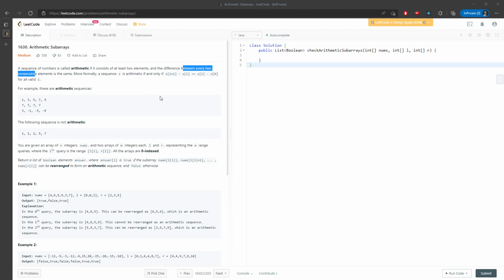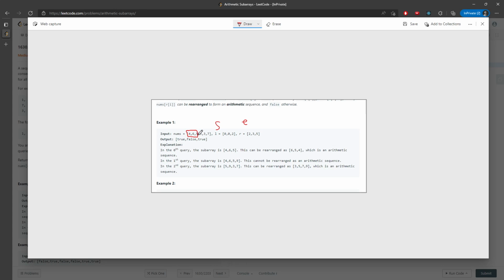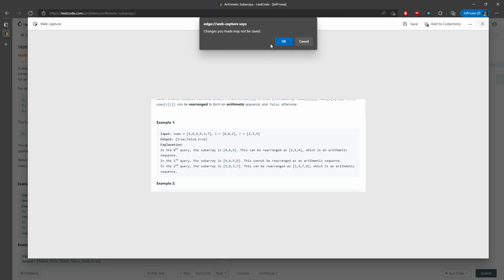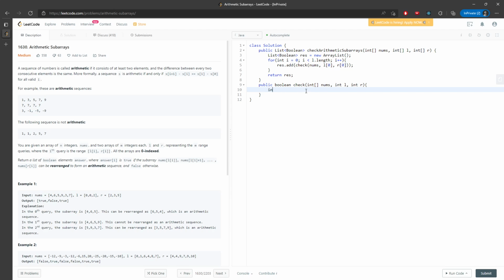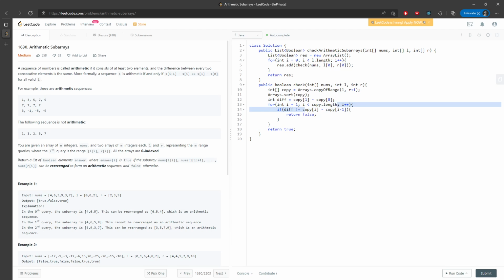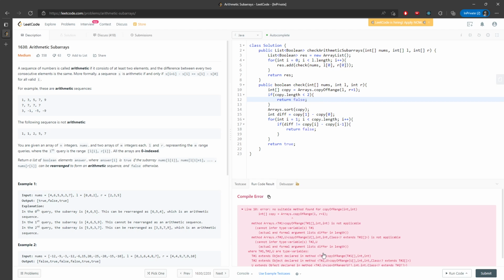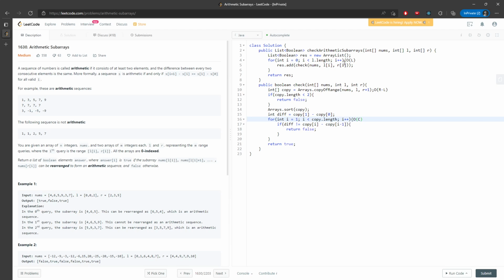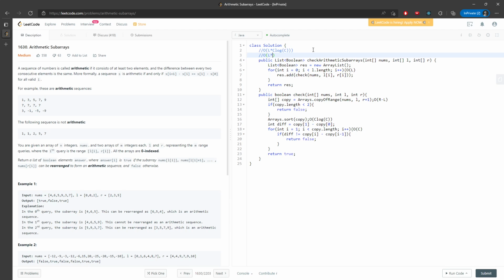LeetCode 1630 | Arithmetic Subarrays | Sort | Java